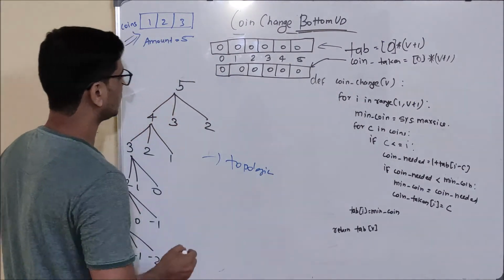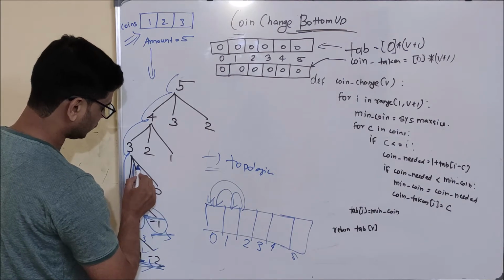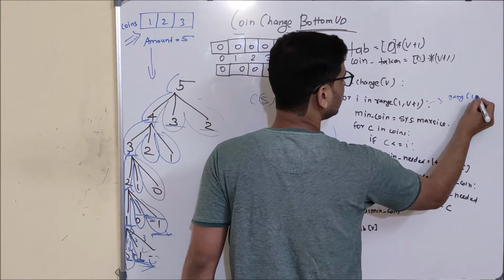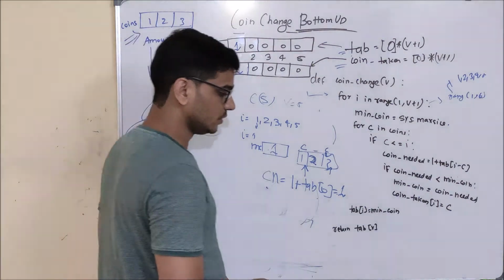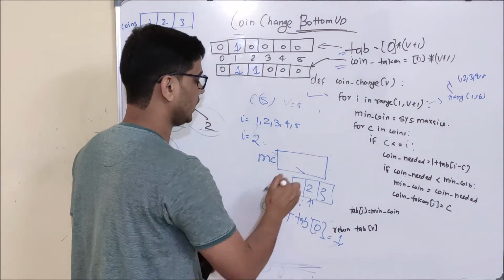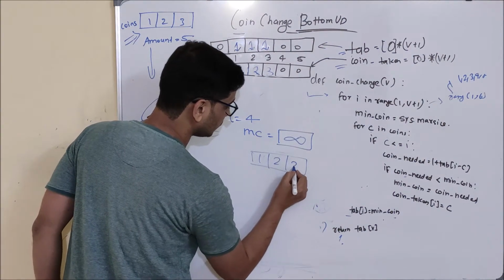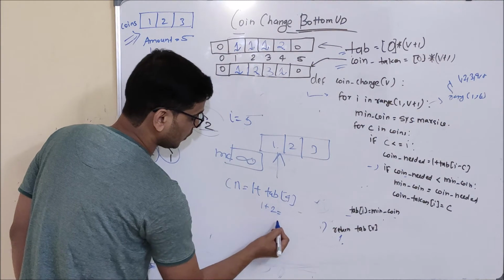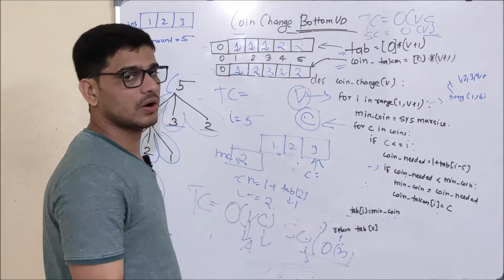Coin Change Problem (Bottom Up)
In this video we will write bottom up program for coin change problem.